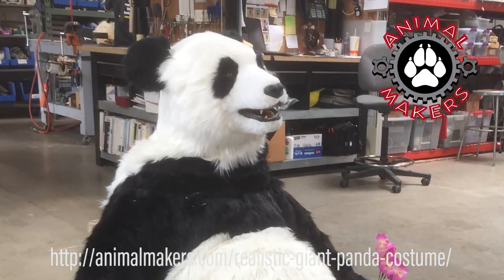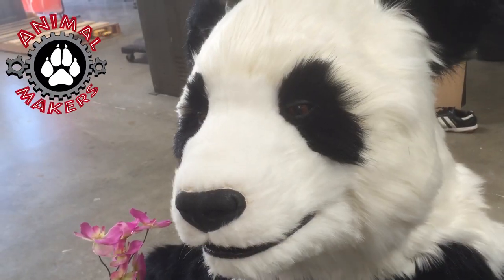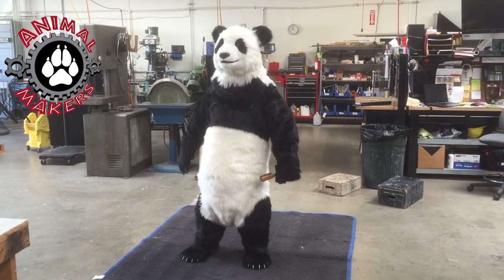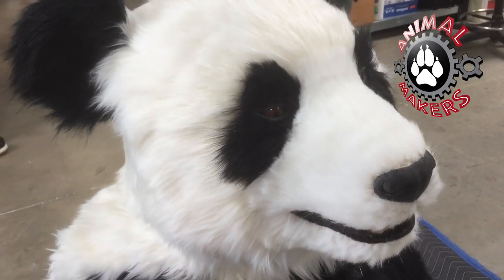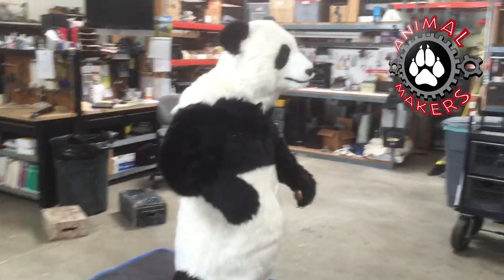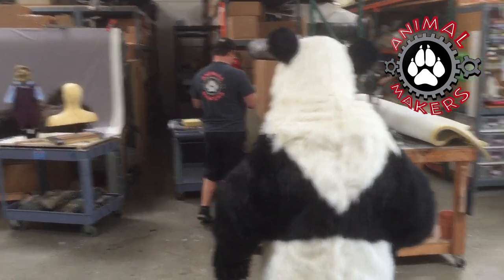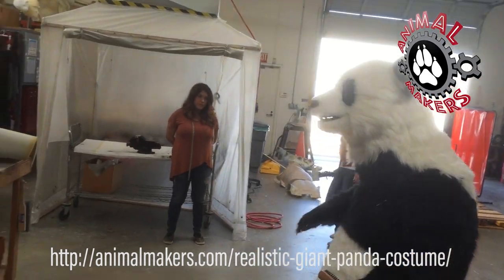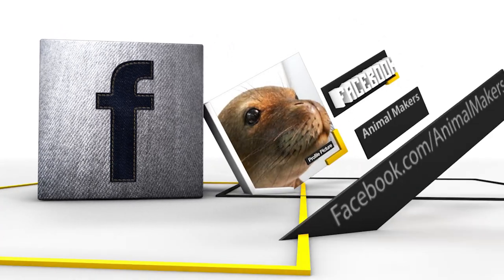Panda Costume by Animal Makers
Do you love pandas?  Here's a Giant Panda costume available for sale or bookings in the Southern California area.  Fits a performer that is about 5'6".  All fake fur with a great "fat suit" inside creating the "look".